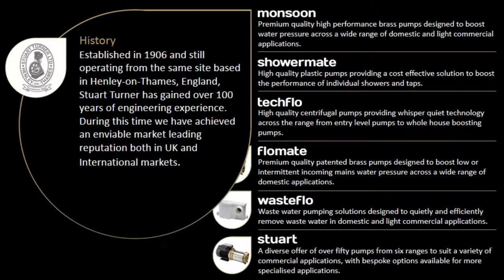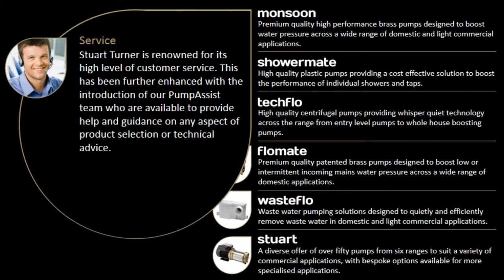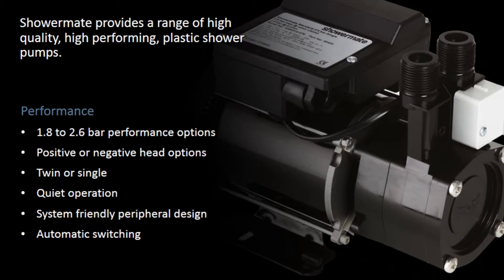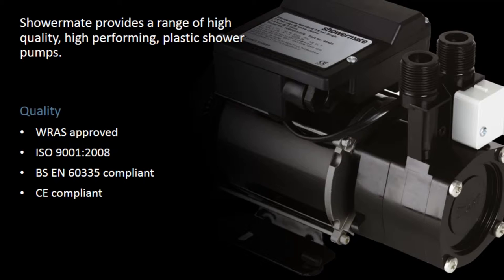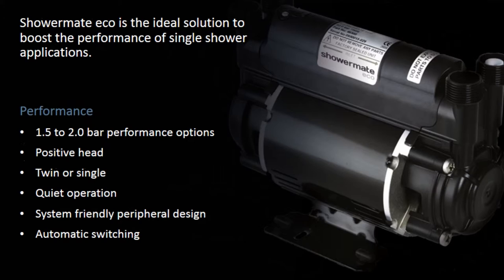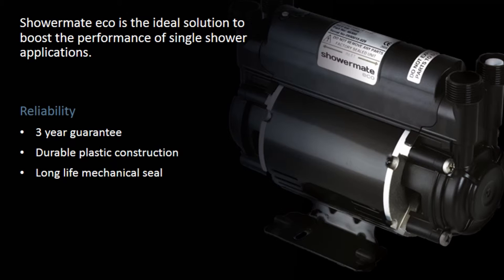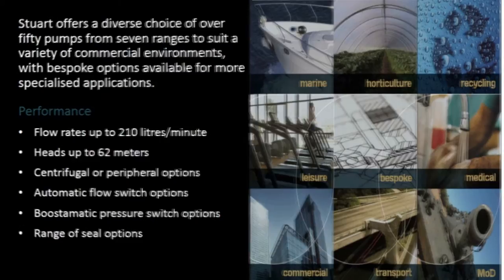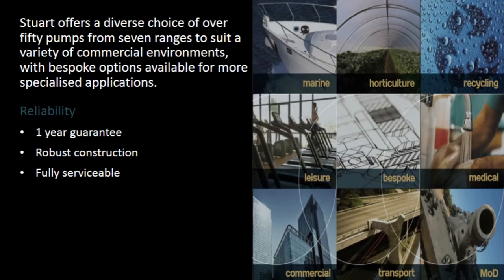Stuart Turner ShowerMate Shower Pumps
Stuart Turner ShowerMate provides a range of quality, high performing, plastic shower pumps. Shop online with Bella Bathrooms to find the perfect pump. Shop online with Bella Bathrooms to find the perfect pump.

Alternately you could use our pump selector to find the right pump to suit your home.

Bella Bathrooms

Unit 10
Bowburn South Industrial Estate
Bowburn
Durham
DH6 5AD